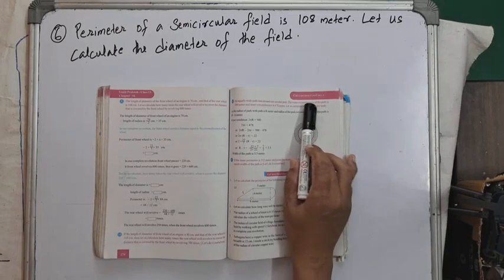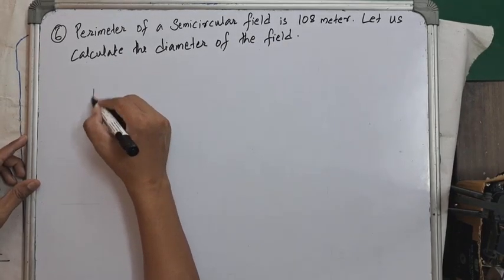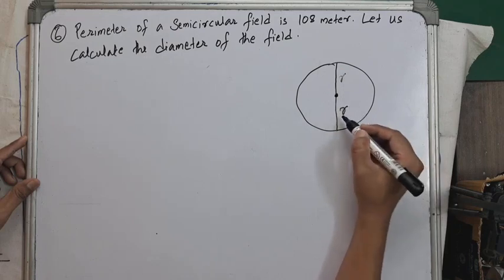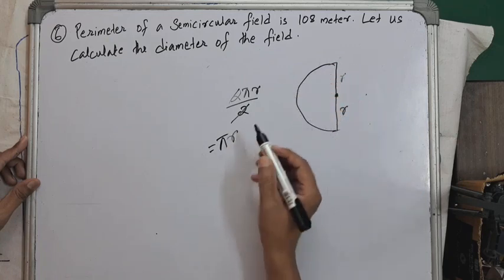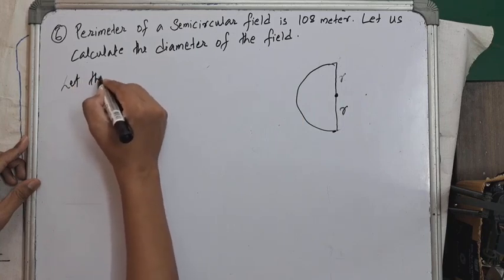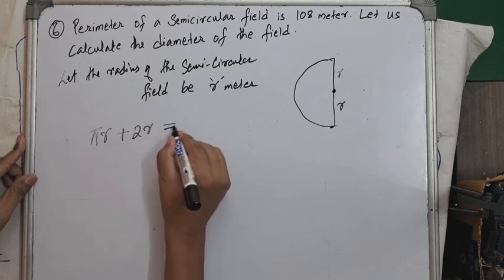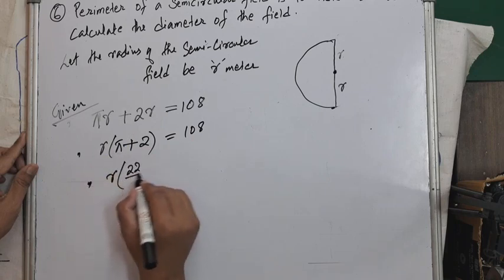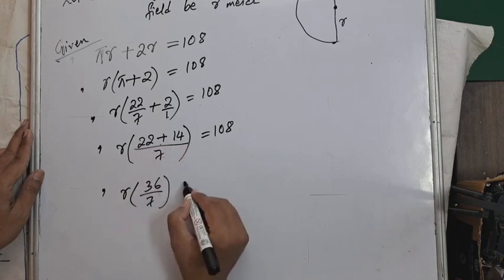WBBSE Class 9 Maths Chapter 16 | Understanding the Circumference of a Circle | West Bengal Board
Class 9 Maths West Bengal Board | Circumference of Circle | Chapter 16 | Questions 6 to 8 Explained

Welcome to our in-depth tutorial on the Circumference of Circle from Chapter 16 of the Class 9 Maths West Bengal Board syllabus. In this video, we focus on solving Questions 6 to 8 with clear, step-by-step explanations, ensuring you grasp the key concepts and techniques needed to excel in this topic.

What You'll Learn:
Understanding the Circumference of a Circle: Learn the fundamental formula and how to apply it to various problems.
- Step-by-Step Solutions: Detailed breakdown of Questions 6 to 8 from Chapter 16, with easy-to-follow instructions.
- Problem-Solving Techniques: Tips and strategies for tackling similar problems in your exams.

- **Exam-Oriented Preparation**: Perfect for students preparing for the **Class 9 West Bengal Board Maths exam**.
- **Comprehensive Coverage**: We cover all the essential aspects of the **Circumference of Circle** topic, ensuring you’re well-prepared.
- **Free Study Aid**: Use this video as a go-to resource for homework help and exam revision.

circumference of circle class 9 wbbse
circumference of circle class 9
circumference of circle kaise nikale
circumference of circle kya hota hai